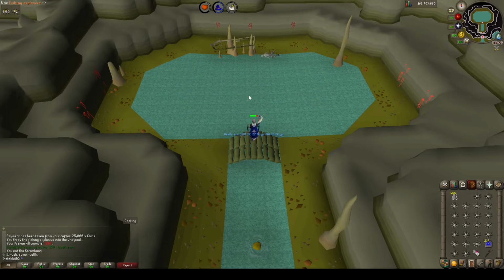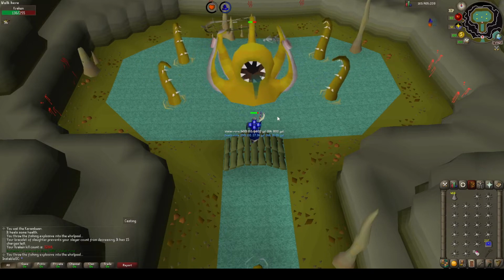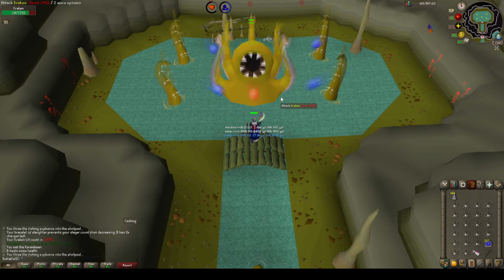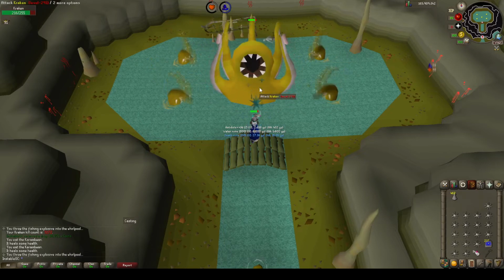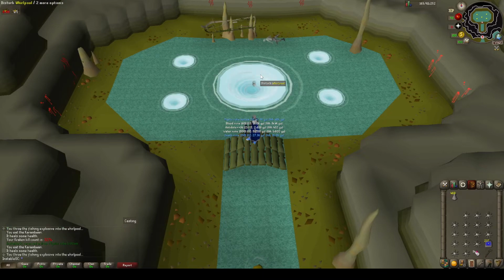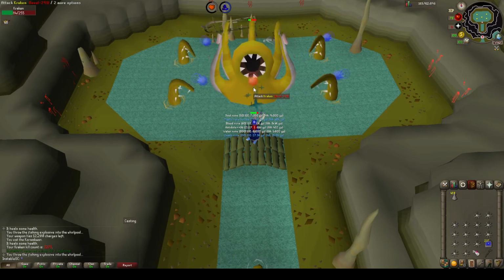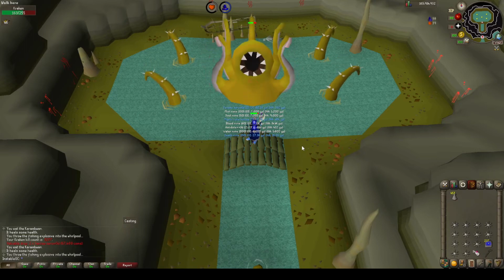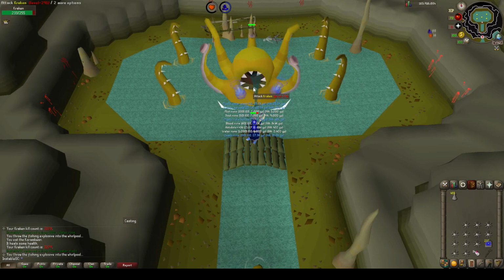OSRS Money Making guide 2022 | Slayer with Kraken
This video is made for people that need help with their slayer task. When you have a kraken task you can choose between the smaller krakens and the big boy. In this video i will show you what loot i got during my slayer task plus a little bonus.

U will find out if this is a true OSRS Money Maker.

This OSRS guide is one of the OSRS guide 2022 series. The OSRS guides I make are most of the time money making guides. I enjoy finding money making methods in OSRS and sharing them with eveyone.

Or on the home page of my youtube channel